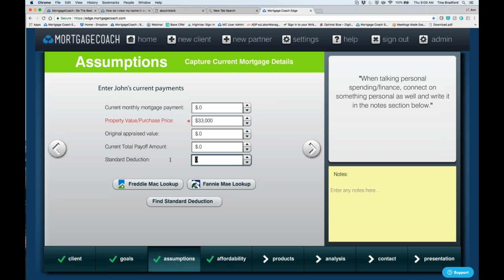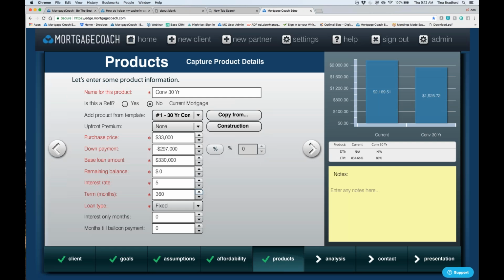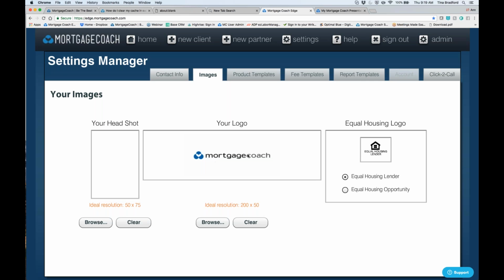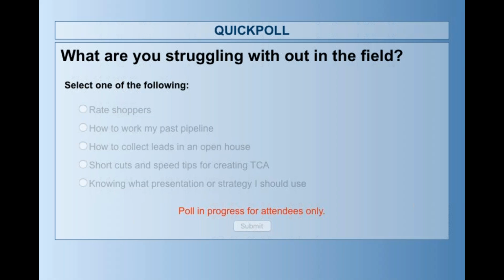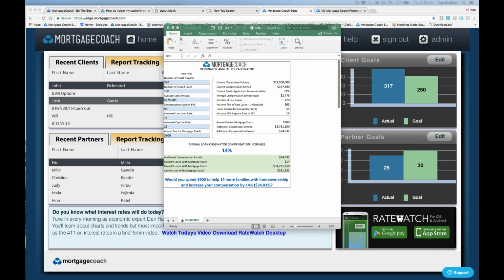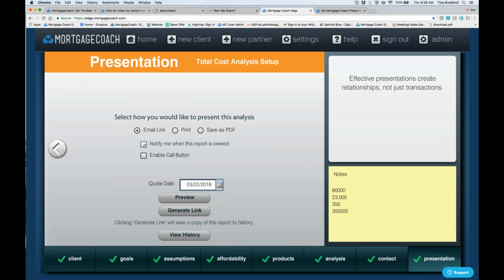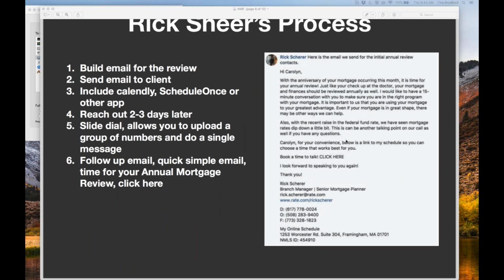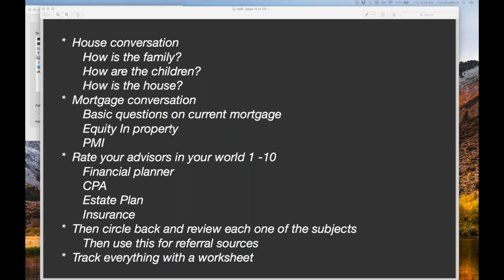2/22/2018 Tech Training